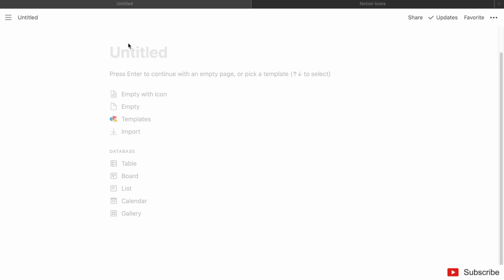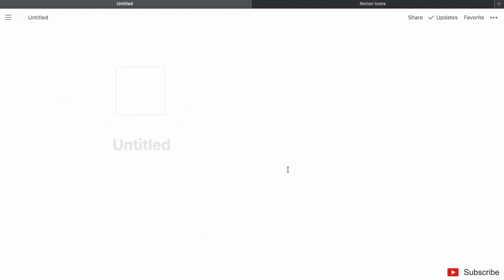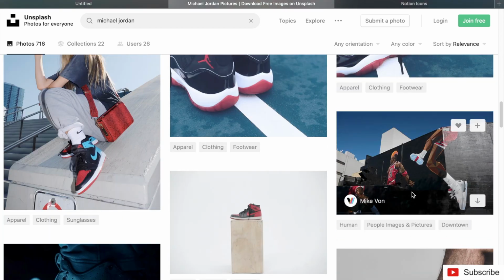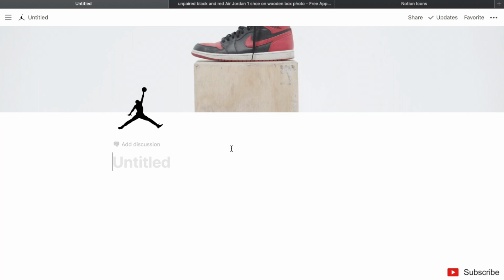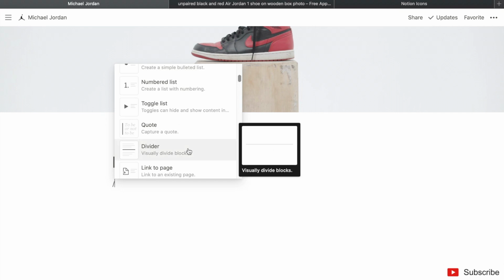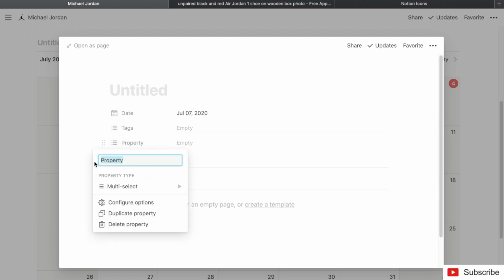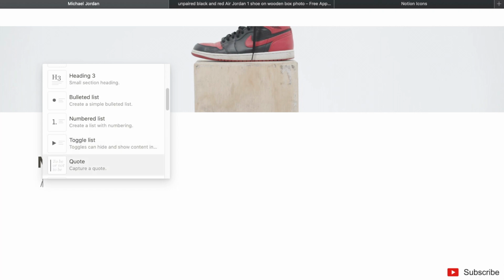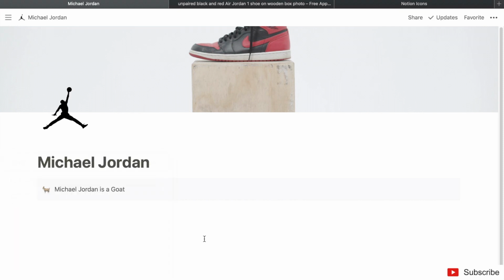Part 3: Using Notion as a Beginner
Hey folks, in this video I'll be highlighting Part 3 of Notion demonstration for users who are using Notion for the very first time.  Focusing on 3 basic and useful tips.
Time Stamps
Icon and Cover Pages - 0:50
Accessibility - 4:13
Surprise tip  - 8:45
Related Videos you should consider:
What I am about:
I'm Abhishek, a graduate engineer working in Leicester, UK. I make videos all things related to productivity, book reviews and tech and tools. As a novice, I am still trying to find my niche.
Get in touch with me, the most simple and convenient way would be through twitter: @a2_nair.